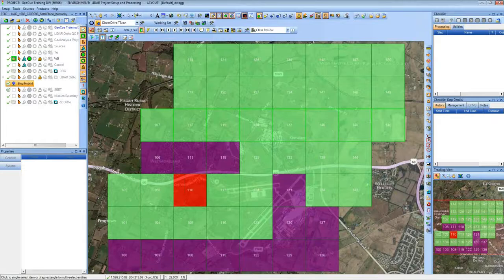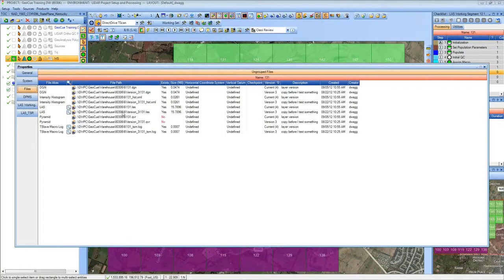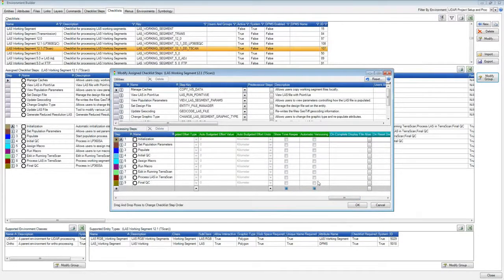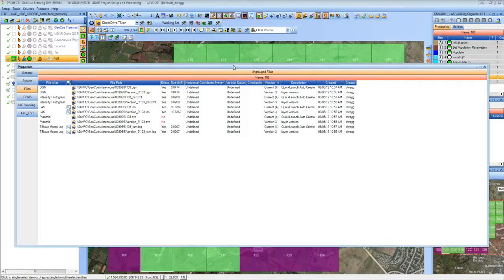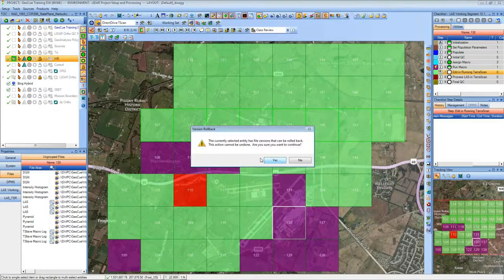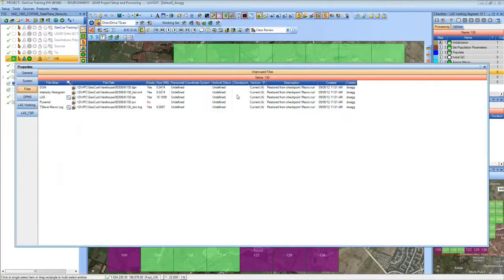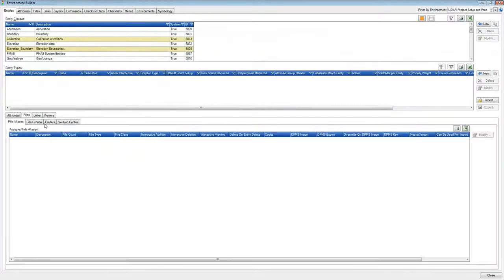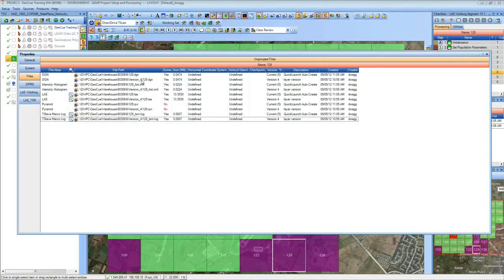GeoCue Product | Managing File Versions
Sure, your data is backed-up by your IT department regularly, but do you really know the state of the data that has been archived?  Is it accessible to a user when needed?  By managing file versions within a workflow users have the ability to integrate data back-ups as part of their processes.  Which in turn puts reverting to data in other states at the fingertips of the people who need it most and need it in a hurry.

The GeoCue® product family, from GeoCue Group, comprises an integrated set of tools for managing and monitoring geospatial production workflows. GeoCue is a customizable, extendable platform technology, enabling end-users to use with any of their geospatial workflows.